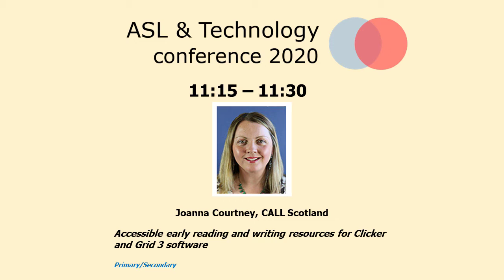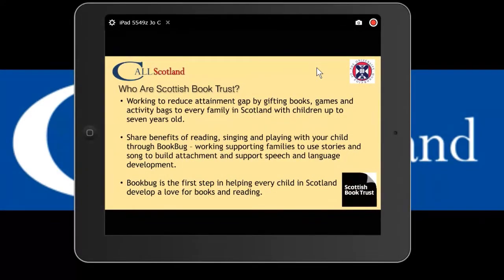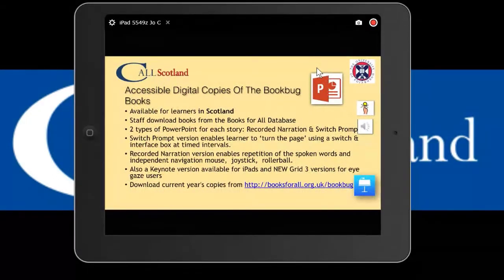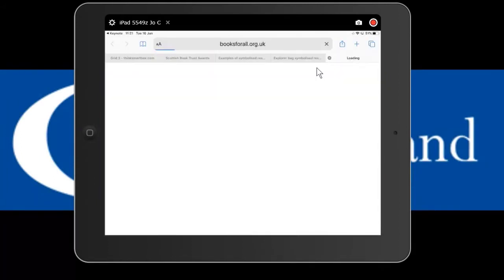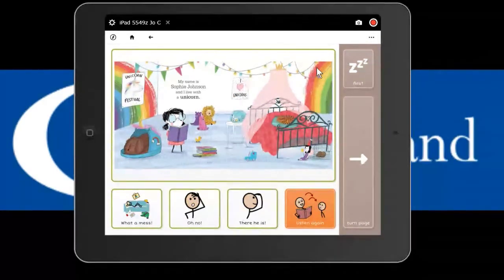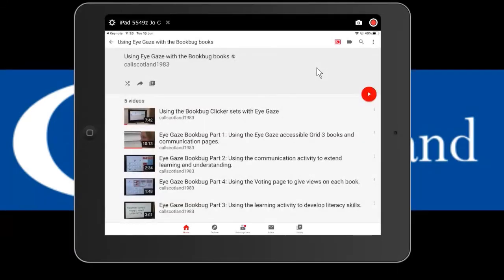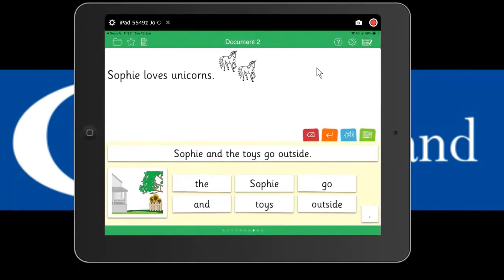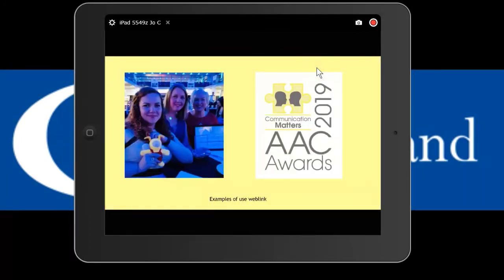Accessible early reading and writing resources for Clicker and Grid 3 software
Joanna Courtney, CALL Scotland - ASL and Technology 2020
Suitable for: Primary and Secondary

In this session you will find out about CALL Scotland's NEW Bookbug early writing resources for Clicker 7 and Clicker Sentences and Connect apps.

You will also learn about our NEW Grid 3 eye gaze accessible versions of the books and our range of free Bookbug symbol resources.

These ready-made digital resources can be used with the Scottish children's voices 'Andrew' and 'Mairi' and you will be shown how to access them to use with your learners.